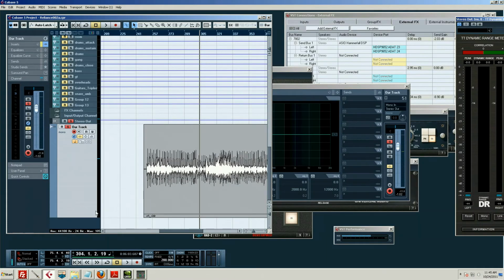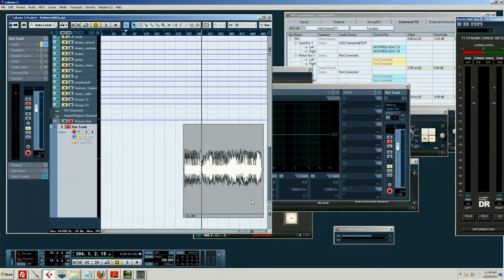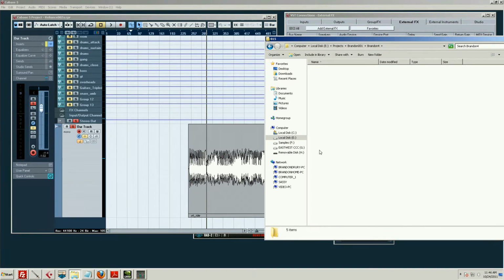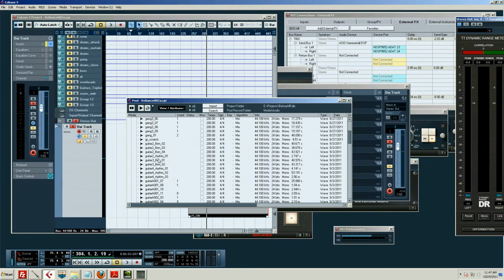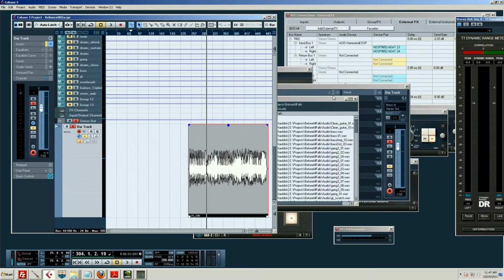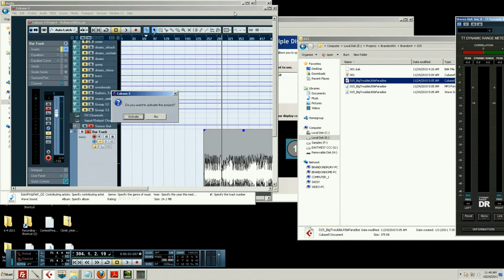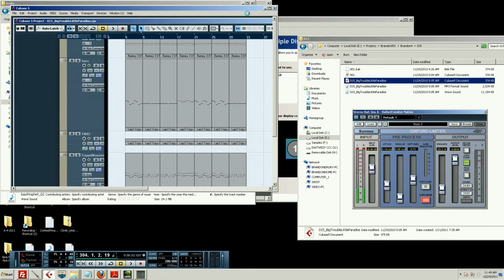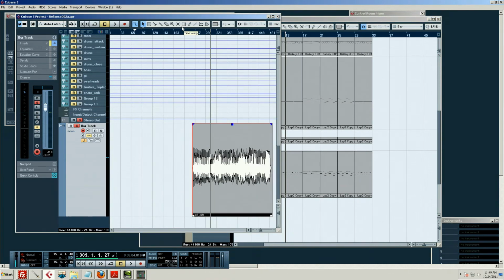020: Killing With Cubase: Multiple Instances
In this quick tip, I show how to utilize multiple instances of Cubase to safely import files.